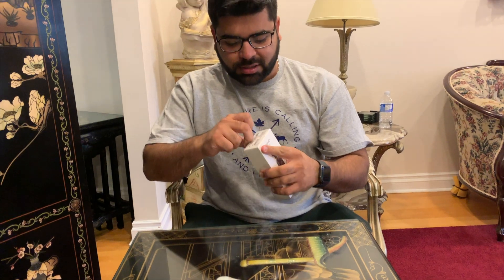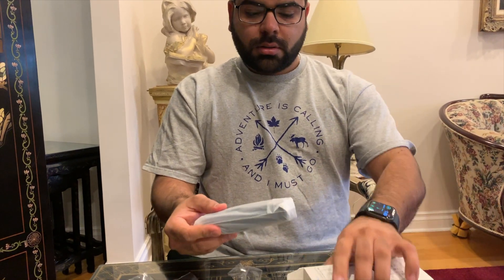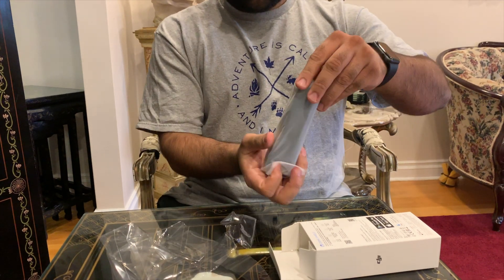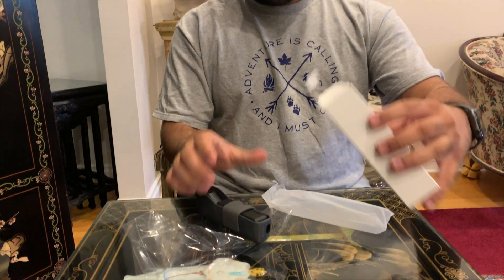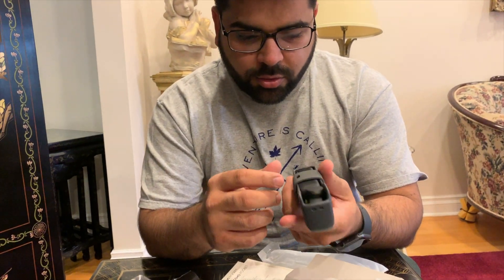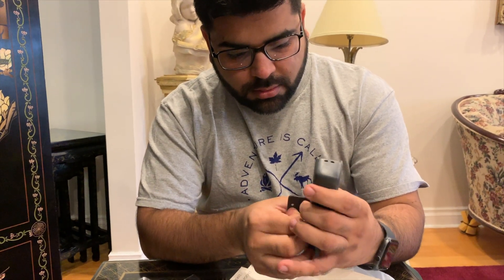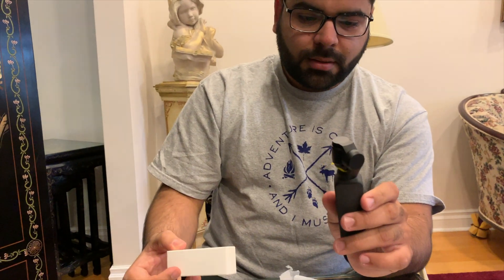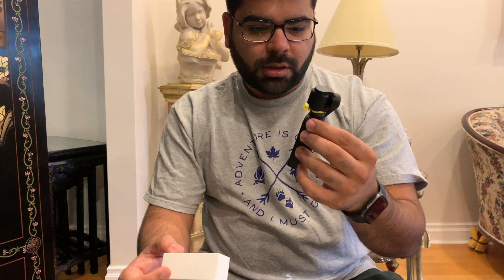I'M BACK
I haven't made any video in so long because of my busy schedule, this is my comeback. Now i'll try my best to make and upload videos on regular basis. Thanks all for your support.